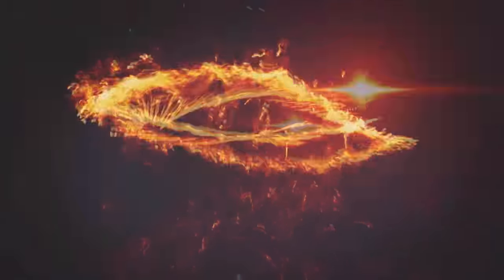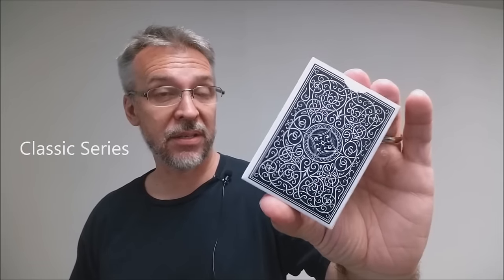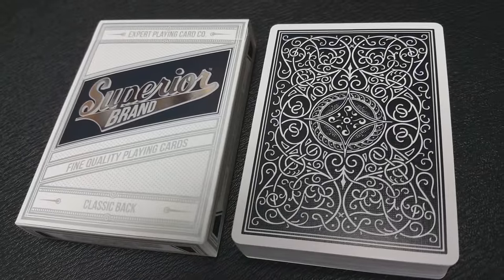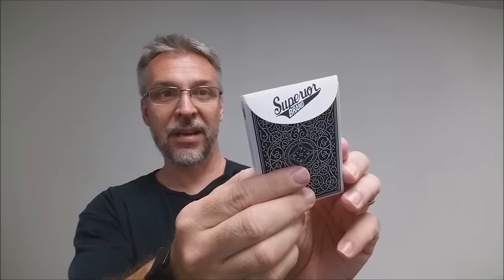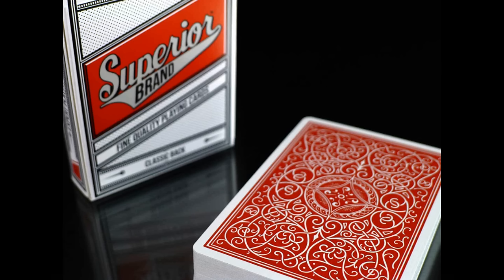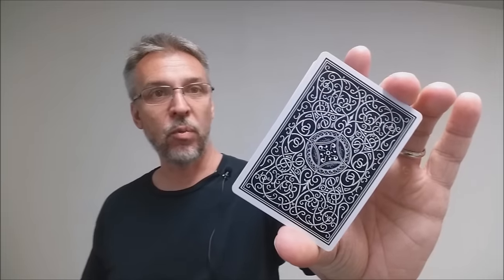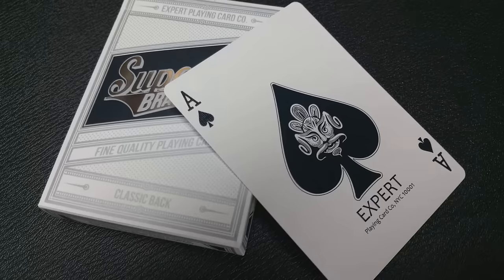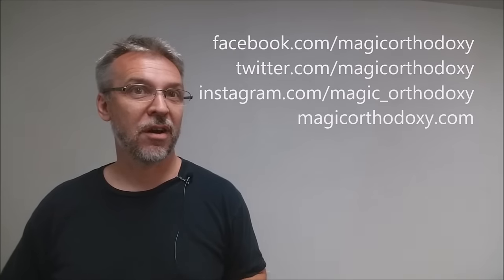Deck Review - Superior Black - Playing Cards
The Expert Playing Card Co. is proud to offer its new Superior Brand playing cards. They feature a tuck designed by Jackson Robinson, and are available in a variety of colors and stocks.